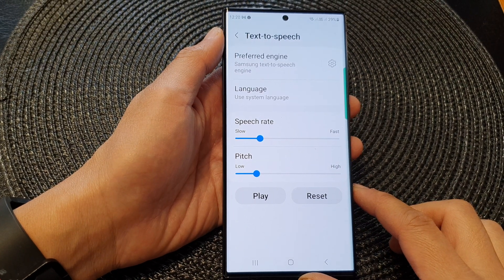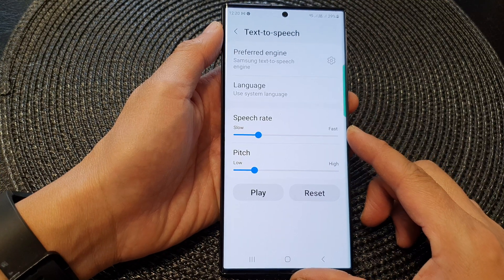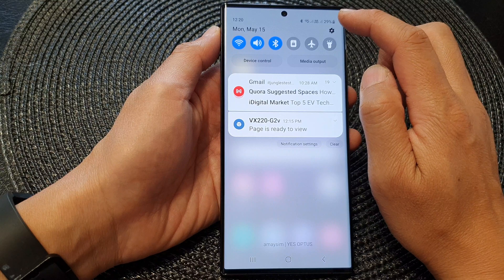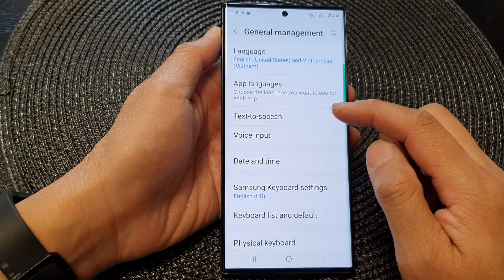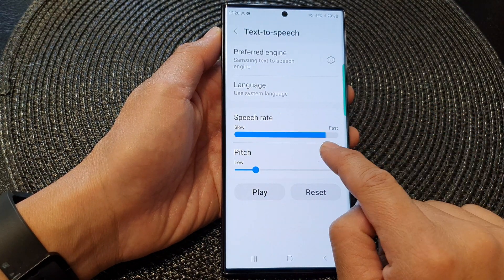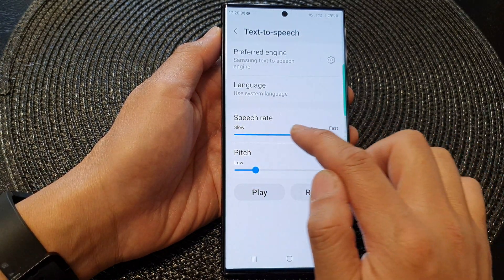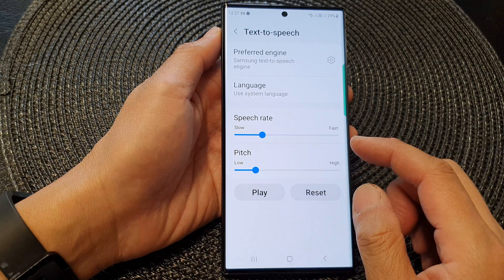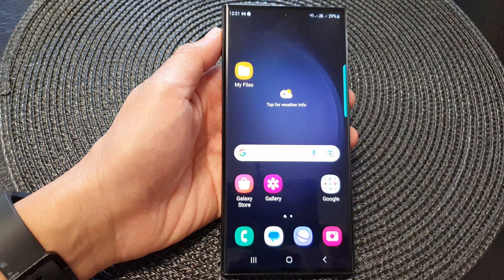Galaxy S23's: How to Change The Text-to-Speech Speech Rate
Learn how you can change the Text-to-Speech speech rate to Slow or Fast on the Samsung Galaxy S23/S23+/Ultra.

In this video, we'll explore the purpose of changing the Text-to-Speech speech rate to slow or fast on your Galaxy S23. Adjusting the speech rate can control the speed at which the synthesized text is spoken, allowing you to personalize your device's Text-to-Speech experience.

To get started, go to your phone's "Settings" app and select "General management." From there, choose "Language and input" and then "Text-to-speech."

Next, select the "Gear" icon next to your preferred Text-to-Speech engine, such as "Samsung Text-to-speech" or "Google Text-to-speech." In the settings menu, you'll find an option called "Speech rate" or "Speed."

Tap on "Speech rate" to adjust the speed of the speech. Moving the slider towards the slow end will decrease the speech rate, resulting in a slower-paced voice, while moving it towards the fast end will increase the speech rate, producing a faster-paced voice.

Experiment with different speech rate settings to find the one that suits your preferences and enhances your Text-to-Speech experience on the Galaxy S23.

Changing the Text-to-Speech speech rate on your Galaxy S23 allows you to tailor the speed of the voice output to better match your listening abilities or specific requirements. Whether you prefer a slower pace for better comprehension or a faster pace for quicker delivery, this feature offers flexibility and customization.